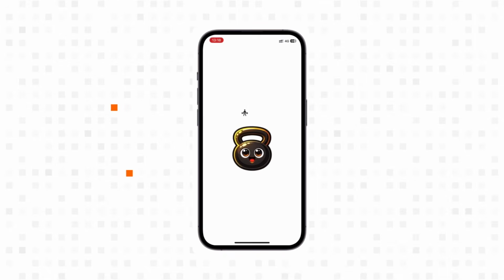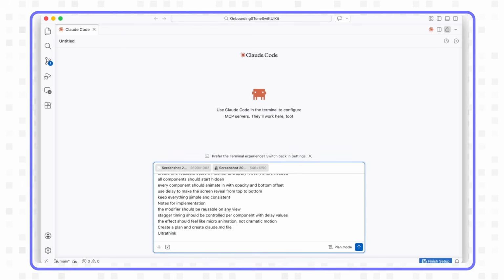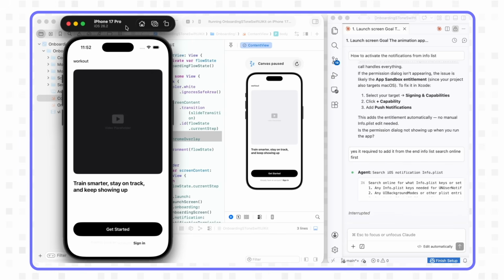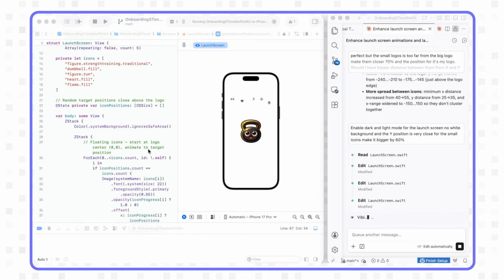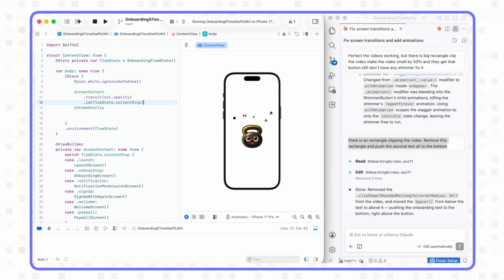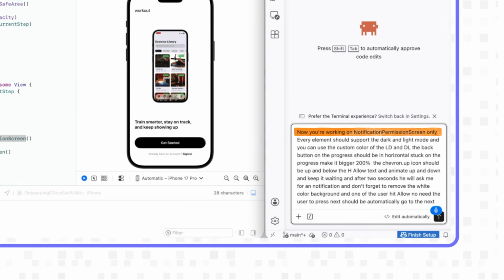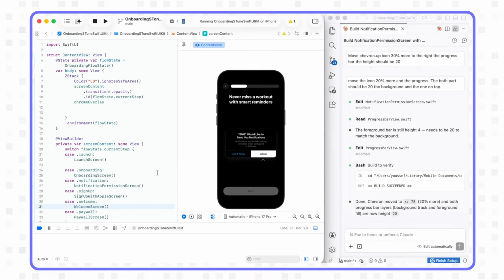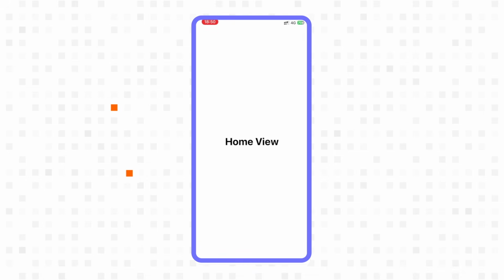Claude Code — iOS Onboarding with Micro Animations & Shimmer | Step by Step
I used Claude Code to build a complete iOS onboarding from scratch. Micro animations, shimmer effects, video player, sign in with Apple, dark mode, notification permissions, and a paywall screen. Every single screen built by talking to AI. No code written by hand.
I walk you through everything. We start with the design, create a Claude MD file so the AI remembers our entire project, use ultra think for better results, build the app, and then fix every screen one by one until it matches our design.
This onboarding is built so you can grab it and drop it into your next app. Build it once, use it forever. Save yourself hours and focus on what actually matters.